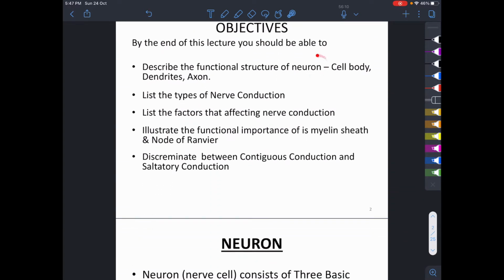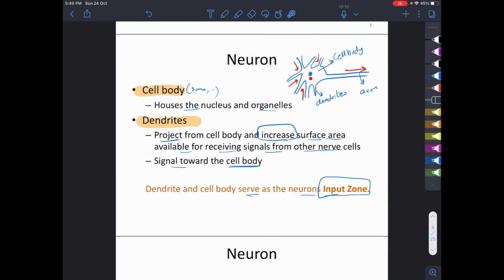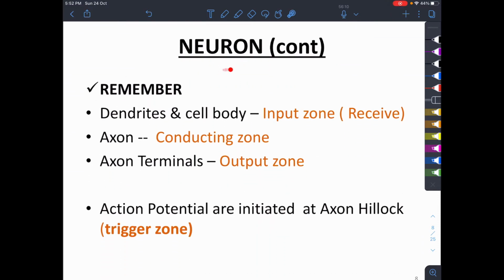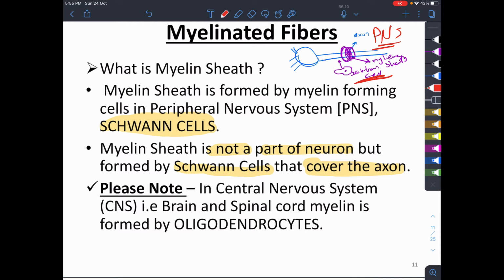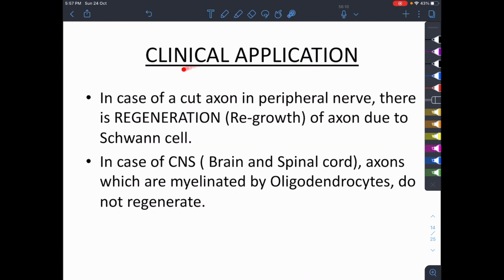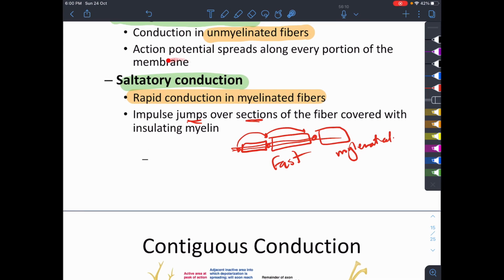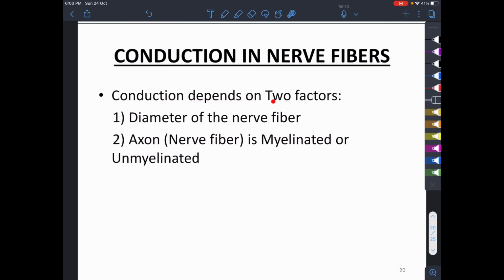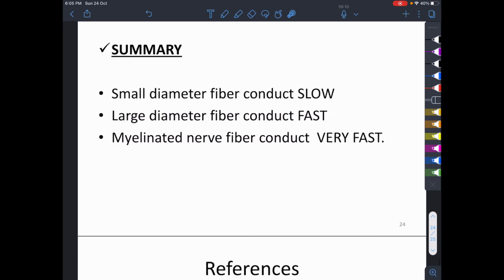physiology: nerve conduction, difference between myelinated and unmyelinated nerve fibers.